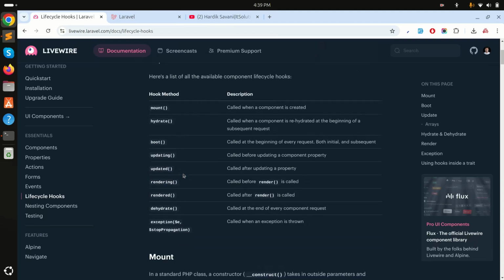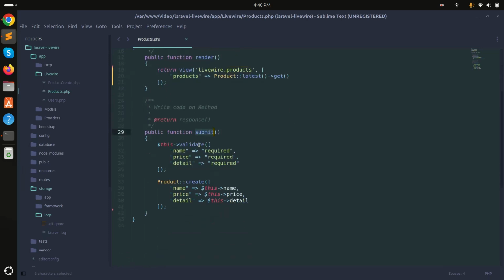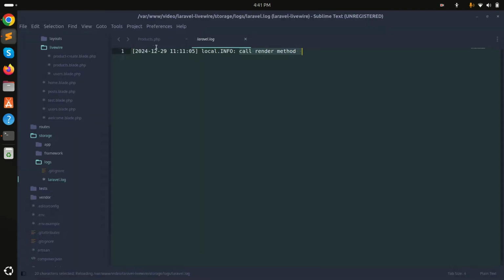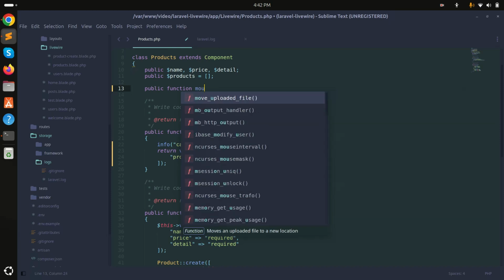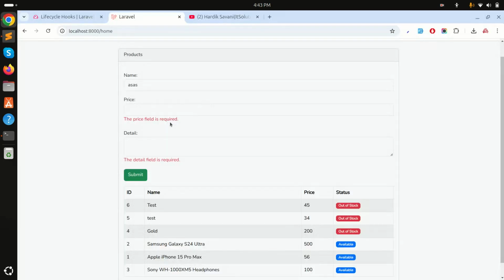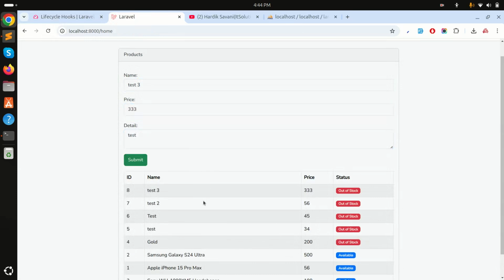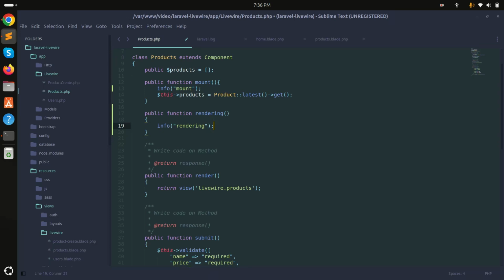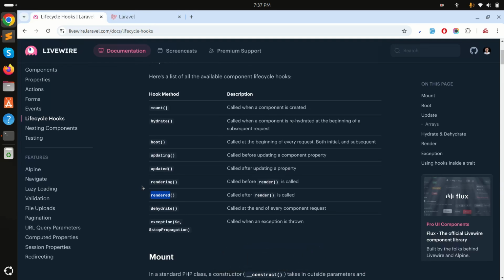Lifecycle Hooks - Laravel Livewire 3 | EP 21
In this video, i will show how to use lifecycle hooks functions in laravel liveiwre 3. we will use mount(), rendering(), rendered(), updating(), updated() etc functions.